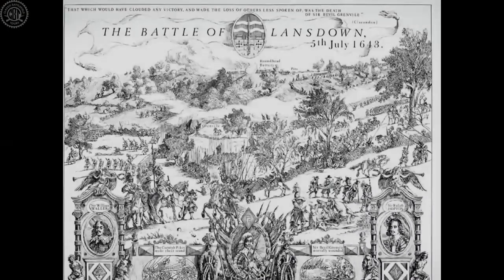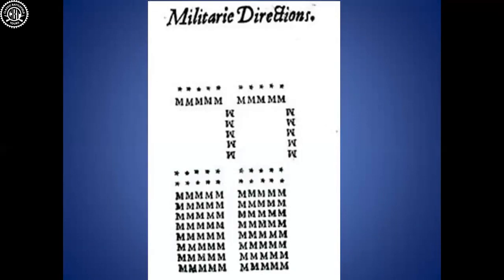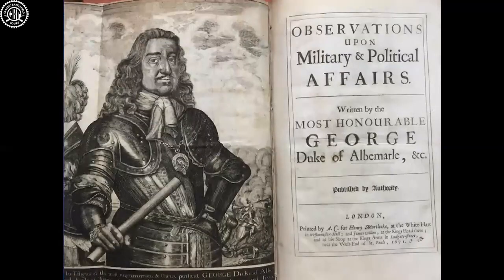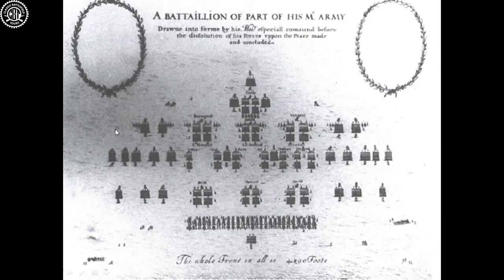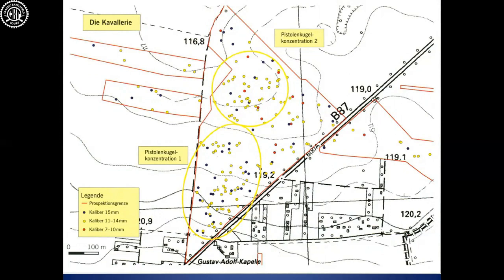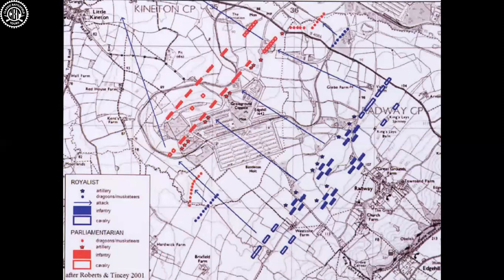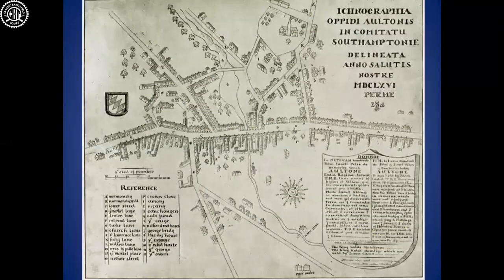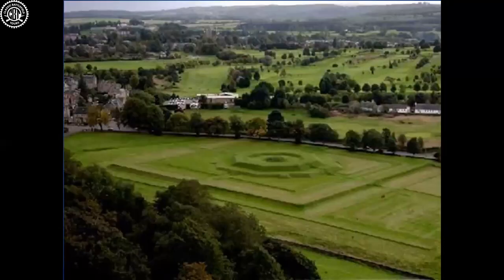Arte Militaire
What is Arte Militaire?
Military manuals allowed the progression of the military revolution from the informed amateur, towards the scientific, mathematical choreography of massed troops at the height of the Military Revolution. Such treatises are used in a range of historical studies, yet only recently has their potential to conflict been corroborated.
By providing a set number of tactical limitations on how battlefield landscapes can be created, military theory is proving essential in designating and identifying battlefield boundaries. However, archaeology also has the potential to verify the inherent strengths and weaknesses such drill has in reality through representation within the archaeological record.
Theoretical in its nature and utilising and combining elements of research not previously collaborated, The Arte Militaire is unique in not merely showing how military manuals were used, but rather how they can still be utilised and seen within the historical landscape.
Who is Warwick Louth?
Warwick Louth has had an interest in military history and archaeology, particularly the 17th century. Raised on a diet of castles, stately homes and battlefields, he did a degree in Archaeological Practice at University of Wales Trinity Saint David, Lampeter, before undertaking a Masters in Conflict Archaeology at the Centre for Battlefield Archaeology, University of Glasgow.
The author of The Arte Militaire: The Application of 17th Century Military Manuals to Conflict Archaeology (Helion & Company, 2016), it has been described by Military History Monthly as “well researched and extremely useful-indeed unique…this is a must.” He has also written numerous articles and lectures for The Battlefields Trust, Pike and Shot Society and more besides. He is currently writing a major new history of the later Covenanter Rebellions 1666-85.